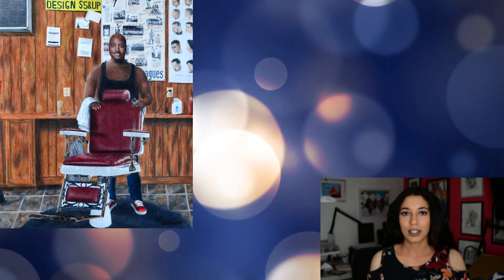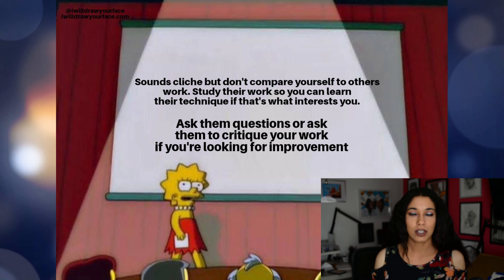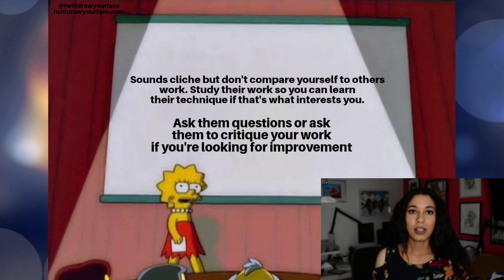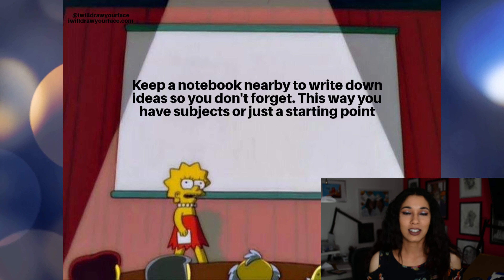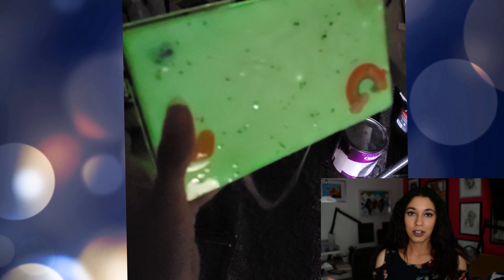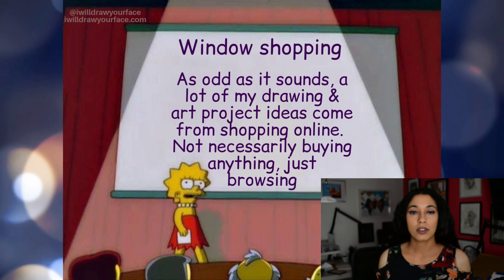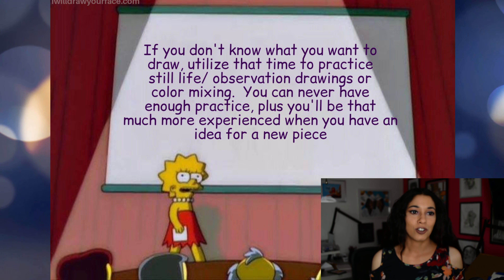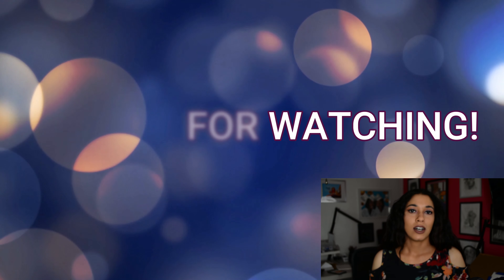So you have Art Block...